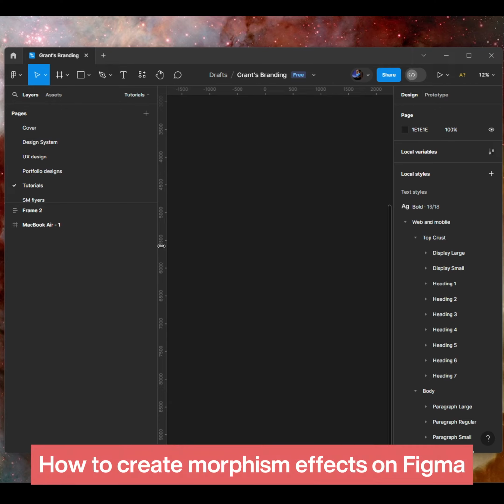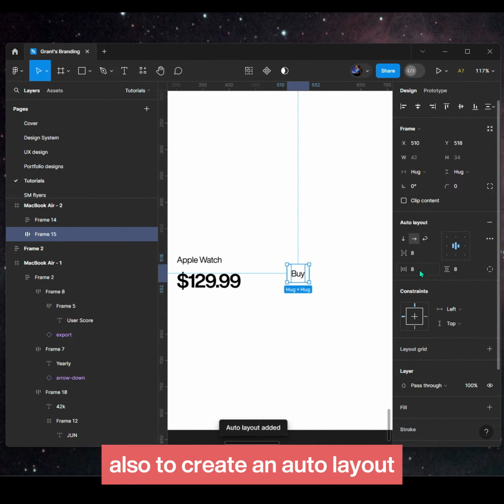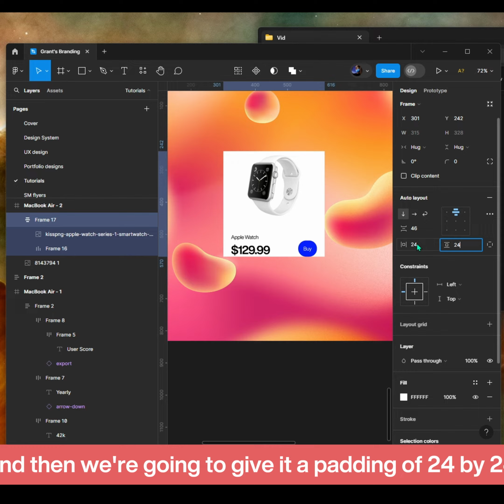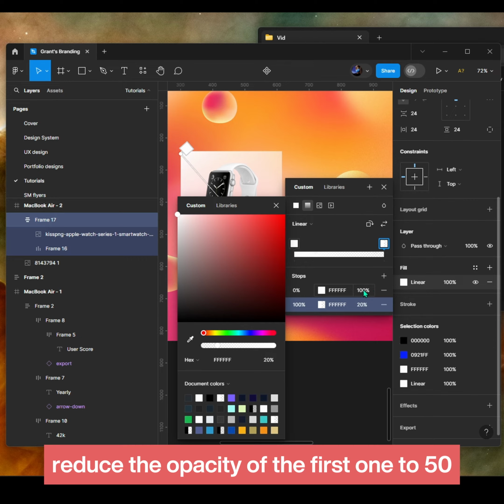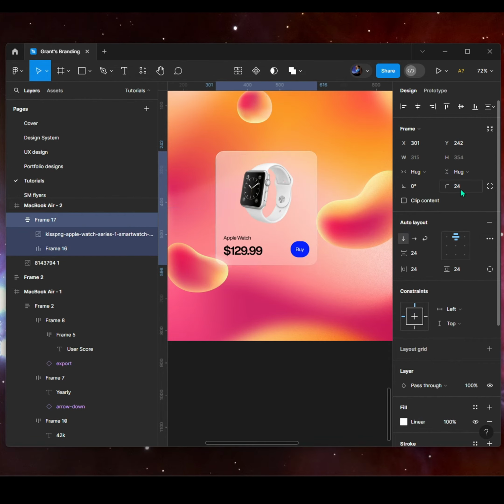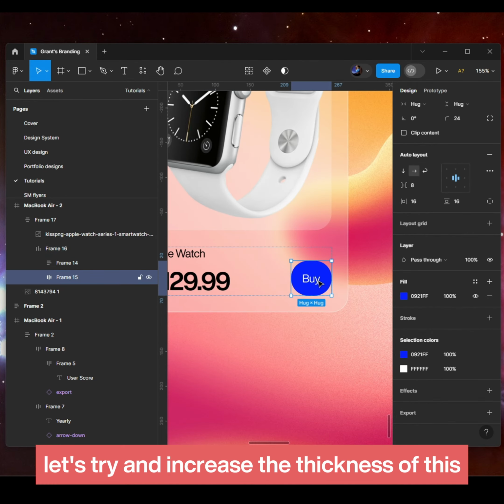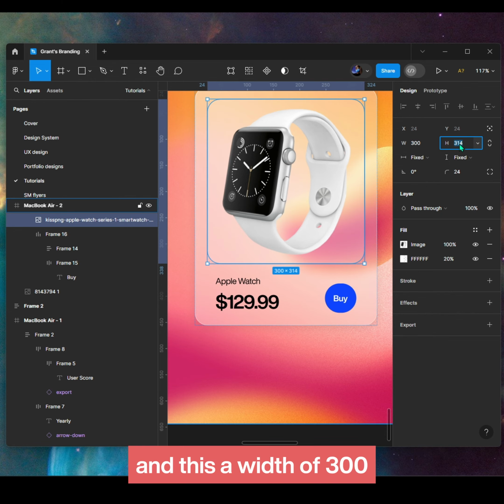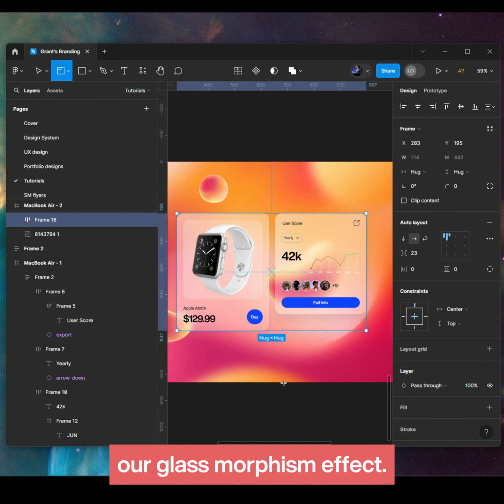Creating Glass Morphism on Figma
Learn how to apply glass morphism effect to any background in your designs on Figma